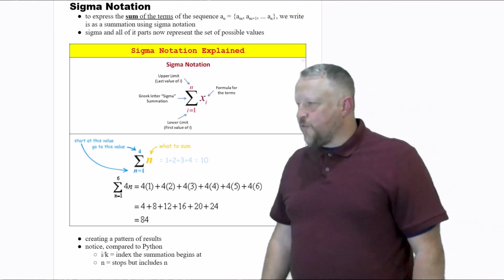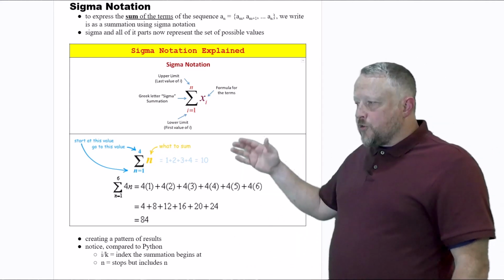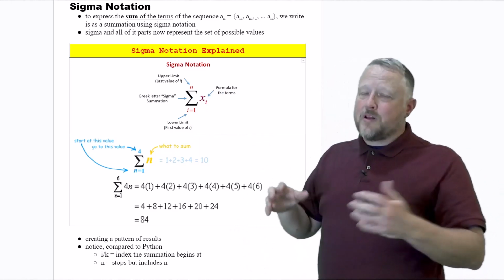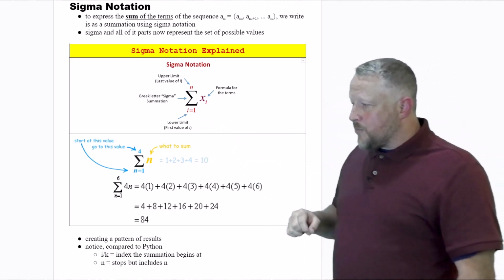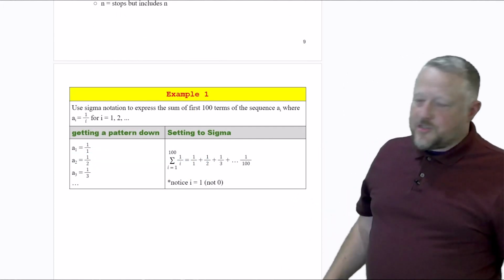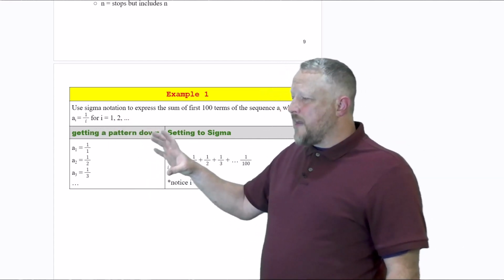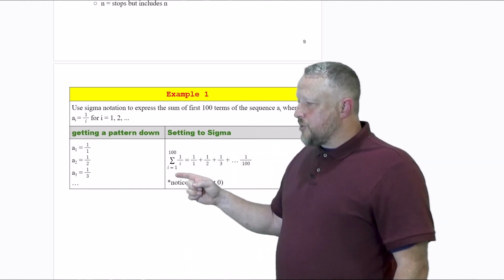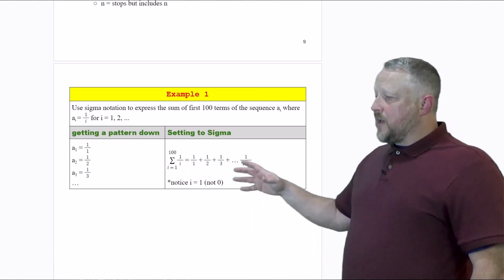8 - Sigma Notation